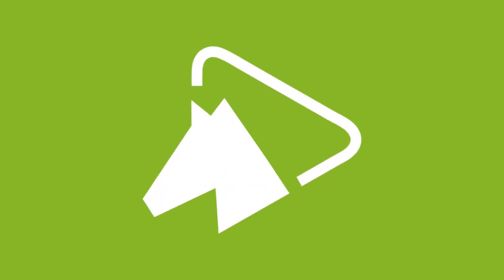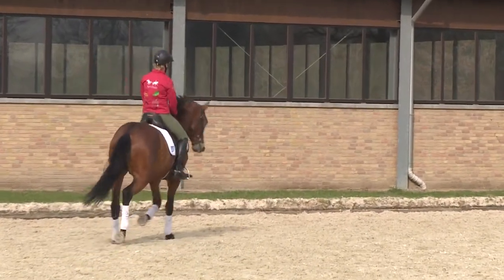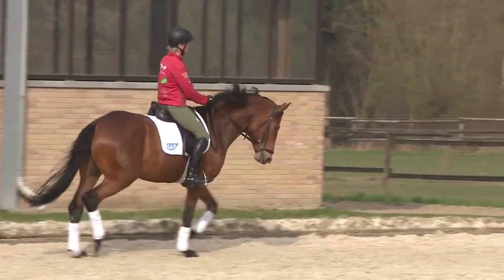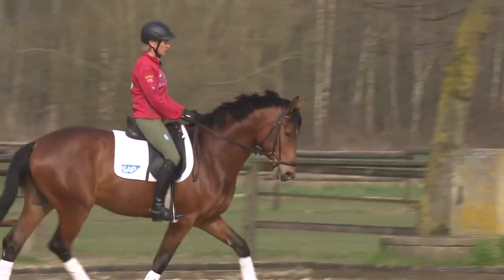The German Training Scale | How to achieve Balance with Collection Exercises | wehorse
Did you know the steps of the dressage training scale are interconnected? Learn from top German dressage trainers what you need to know about the German Training Scale, and how you can improve overall balance with collection exercises.

The training scale comprises rhythm, relaxation, contact, impulsion, straightness, and collection. Balance and throughness are the overarching training goals.

This course examines the relationship between contact and collecting exercises, and their effect on overall balance. Join top German trainers Ingrid Klimke, Uta Gräf, and Anja Beran to explore this way of thinking.

In this course you learn:
➡️ Introducing and improving collection with cavaletti exercises for young horses
➡️ The benefits of lateral work for increasing engagement of the hindquarters
➡️ Addressing contact problems with beginning collecting exercises
➡️ Lateral mobilization as preparation for piaffe as the mother of passage

ABOUT WEHORSE

wehorse is the Online Riding Academy. We connect you to the best trainers & exercises to inspire, educate and help you improve. With us, you have the most inspiring experts and champions at your side, the likes of Olympic Champion Ingrid Klimke, French Dressage Master Philippe Karl, Equine Therapist Jim Masterson and many more. Access professional courses by world-class trainers anytime, anywhere.

You don't want to miss anything?